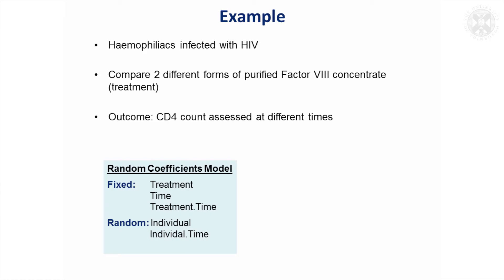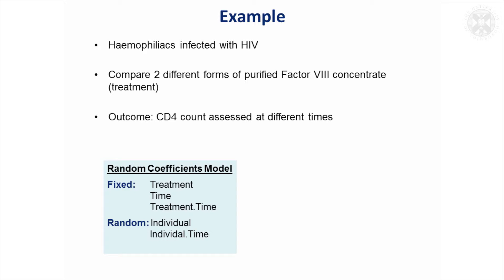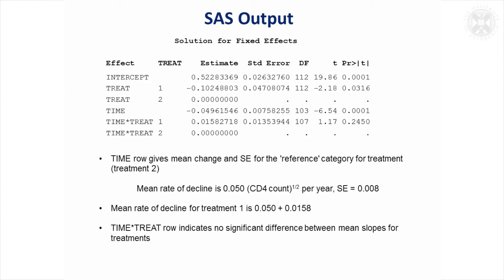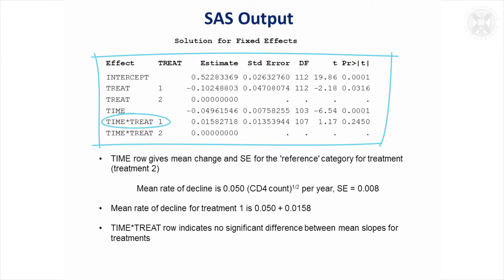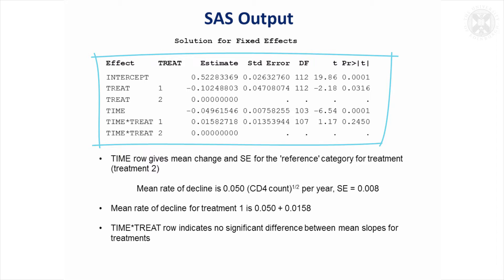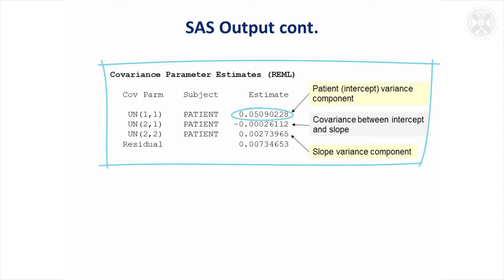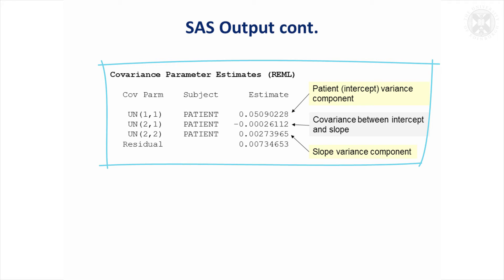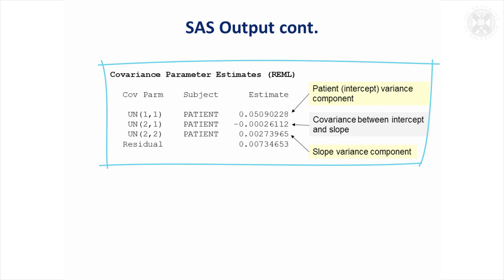9. Example – Random Coefficients Model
Introduction to Analysing Repeated Measures Data
Content:
Example
- Haemophiliacs infected with HIV
- Compare 2 different forms of purified Factor VIII concentrate (treatment)
- Outcome: CD4 count assessed at different times

SAS Output
- TIME row gives mean change and SE for the 'reference' category for treatment (treatment 2)
--- Mean rate of decline is 0.050 (CD4 count)1/2 per year, SE = 0.008
- Mean rate of decline for treatment 1 is 0.050 + 0.0158
- TIME*TREAT row indicates no significant difference between mean slopes for treatments

SAS Output cont.